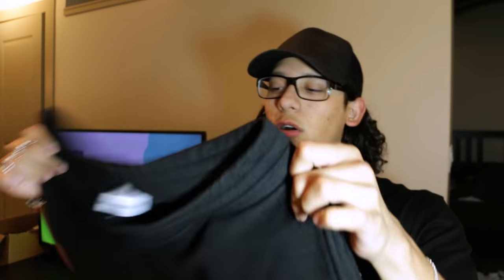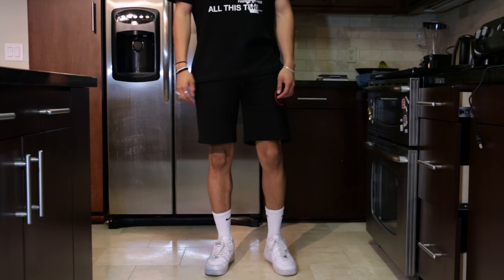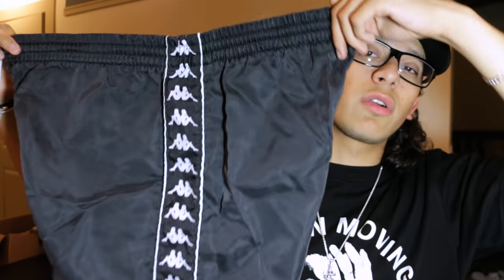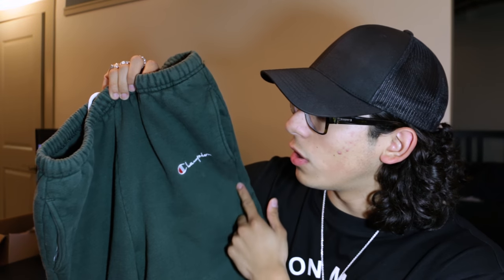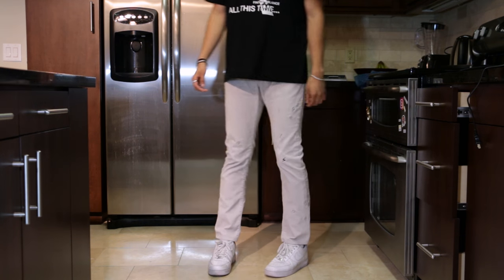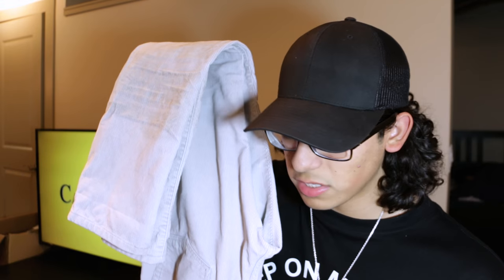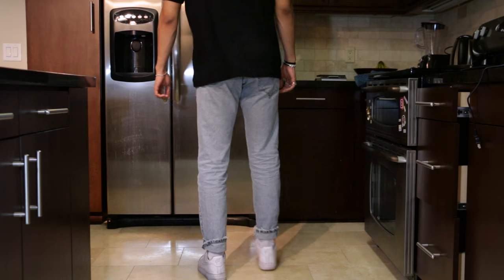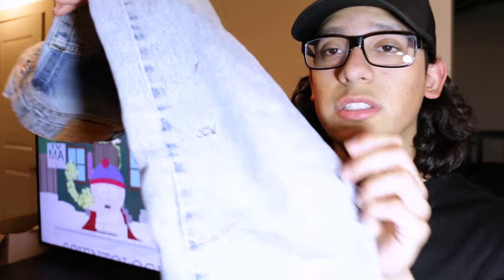PICKUPS! (VETEMENTS, UNDERCOVER, GOSHA, and more)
Hey guys, compiled some pants and shorts recently, and I'm here to show a couple! Let me know your favorite piece! Hope you guys enjoyed this. Any videos you guys would like to see from me?

All video and post-production by me.